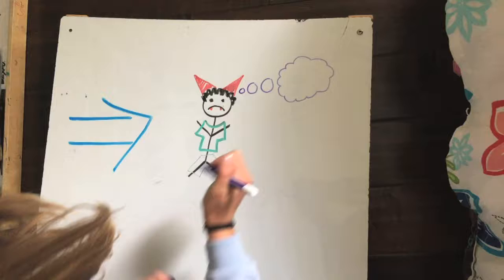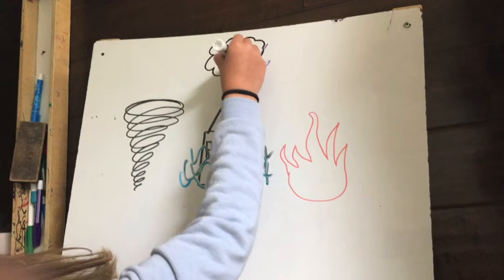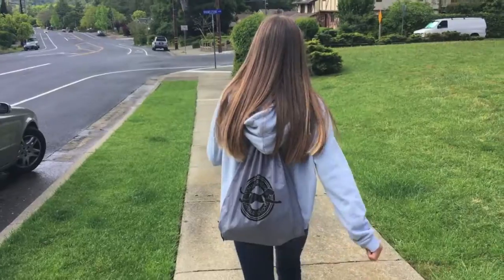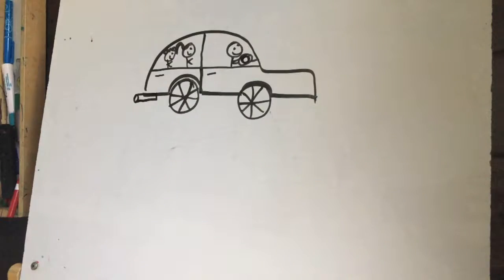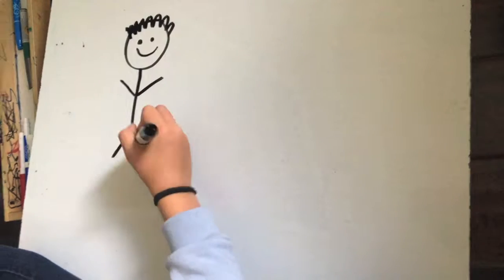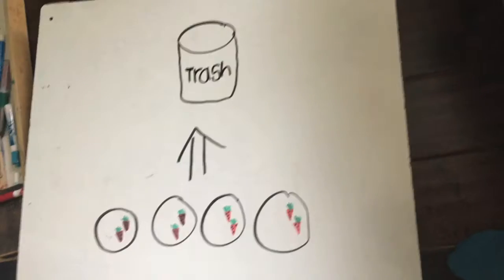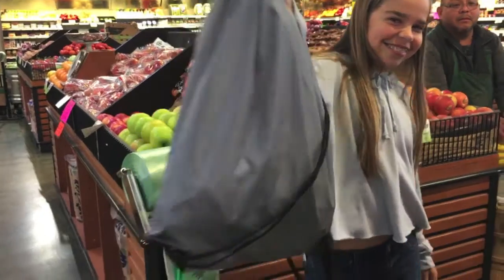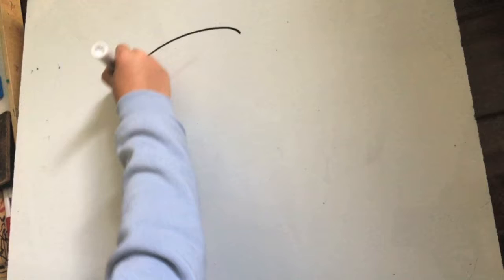Angela and Emily - Stop Climate Change